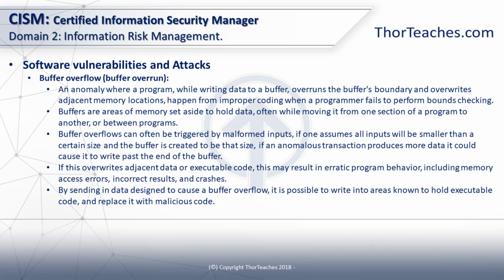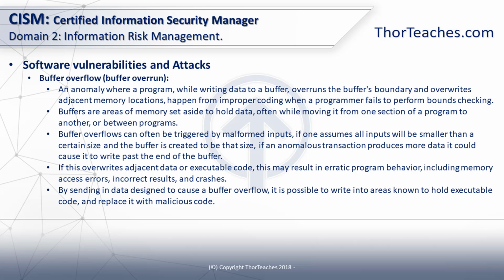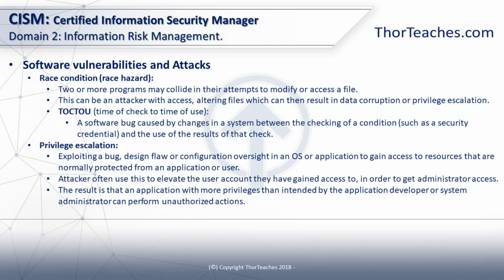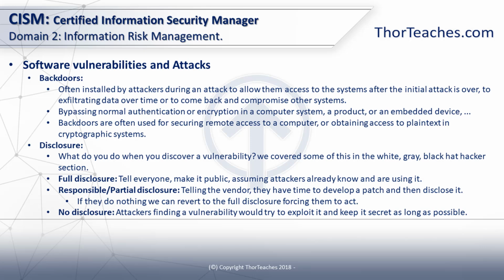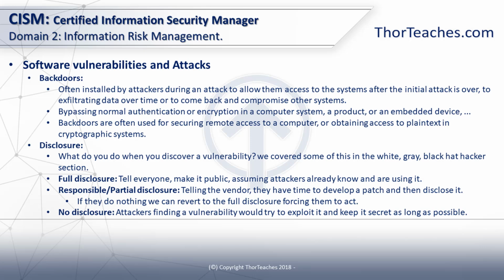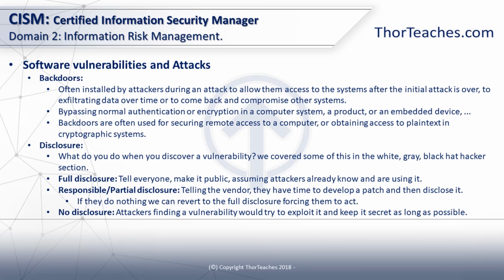0337 Software vulnerabilities and Attacks